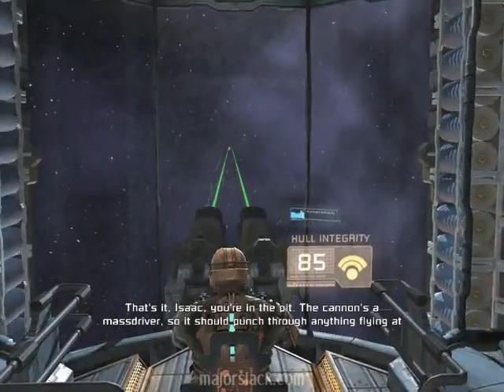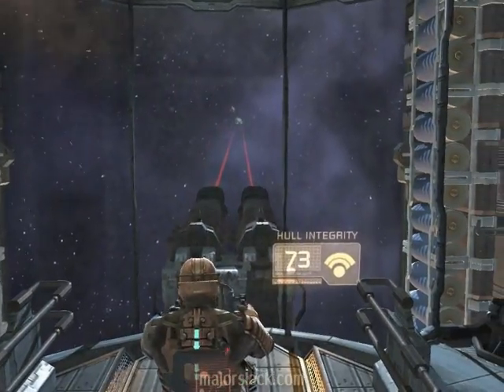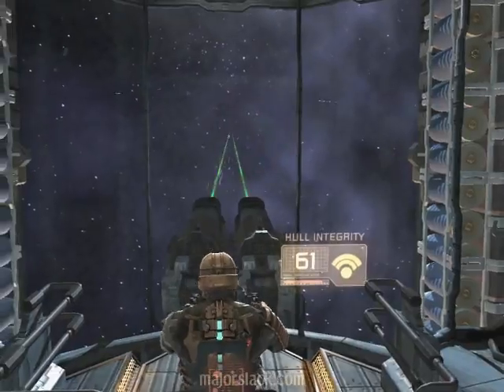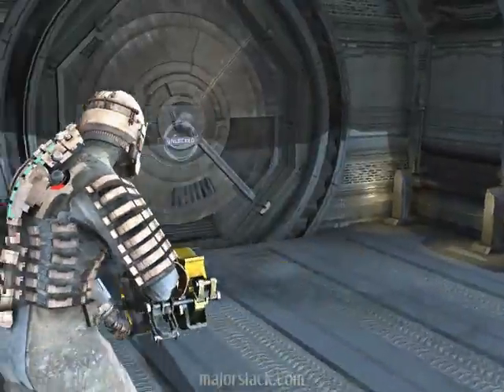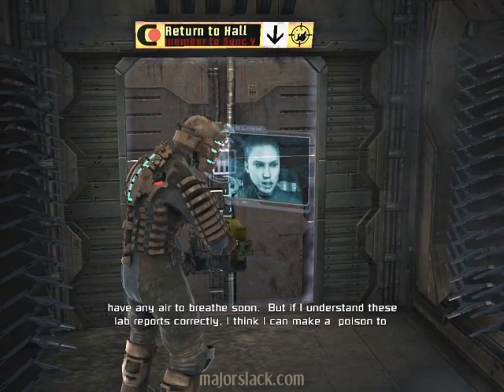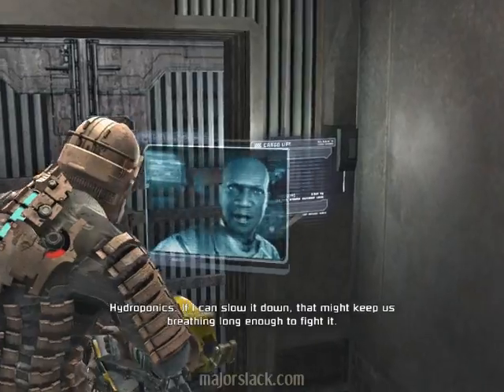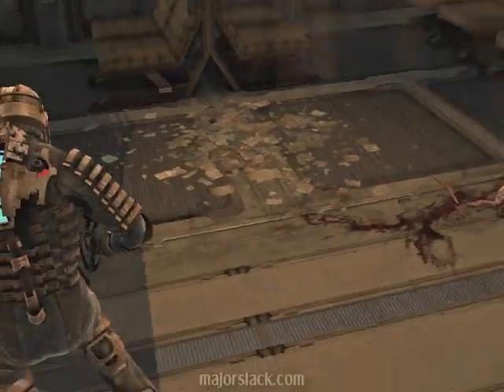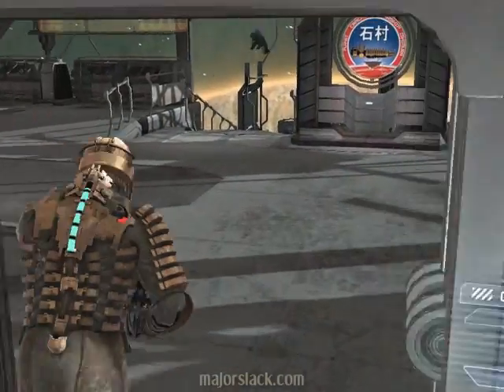Dead Space Walkthrough - Chapter 4 [6/7]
Asteroids!

~ Major Slack